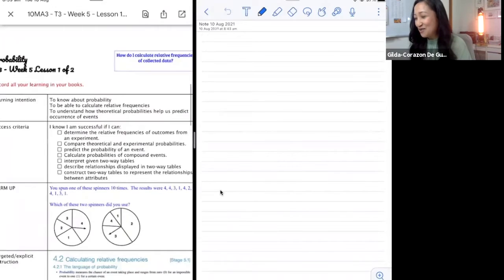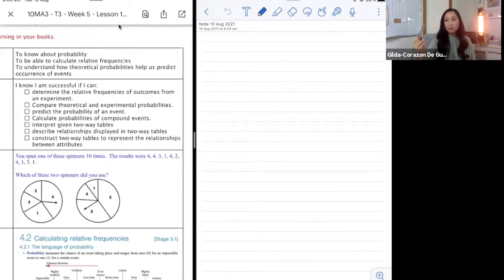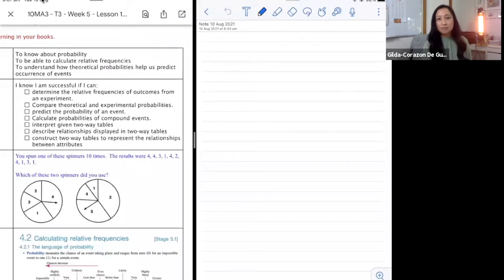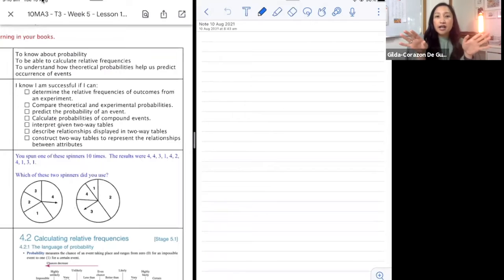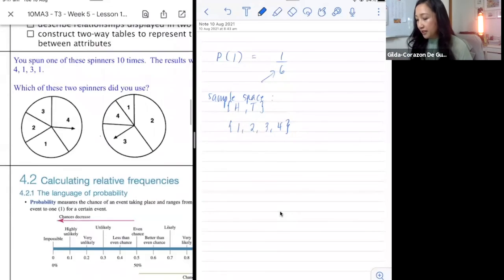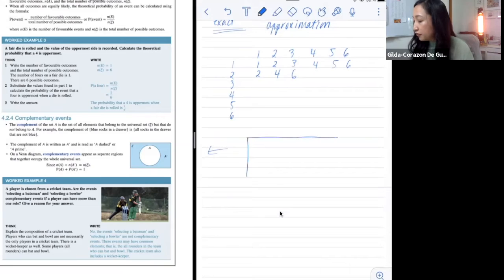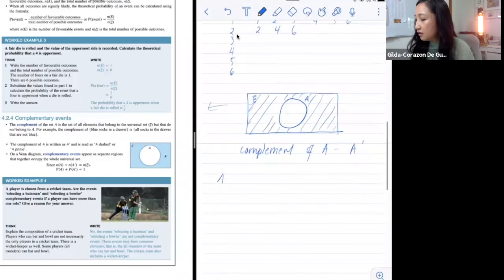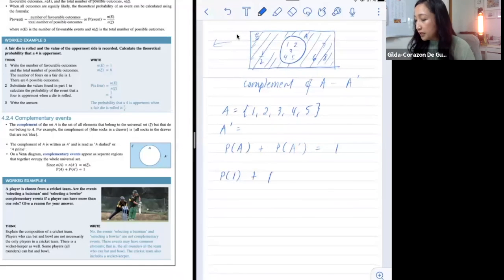Year 10 5 2 Probability Introduction and Revision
Learning Intention
To know about probability
To be able to calculate relative frequencies
To understand how theoretical probabilities help us predict occurrence of events

Success Criteria
I know I am successful if I can:
Determine the relative frequencies of outcomes from an experiment.
Compare theoretical and experimental probabilities.
Predict the probability of an event.
Calculate probabilities of compound events.
Interpret given two-way tables
Describe relationships displayed in two-way tables
Construct two-way tables to represent the relationships between attributes

This video is an excerpt from zoom recordings during Remote Learning in 2021.